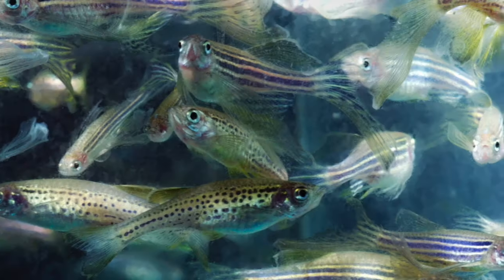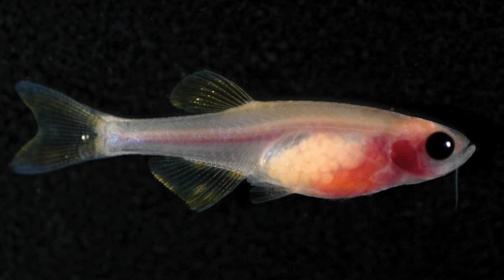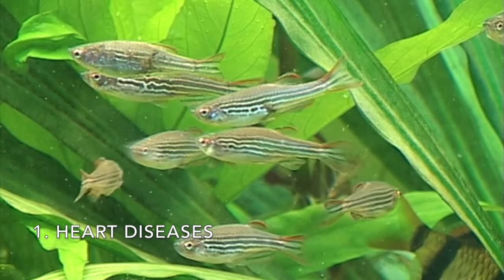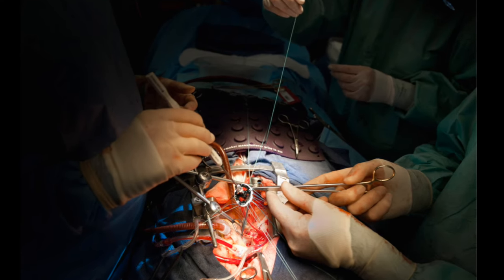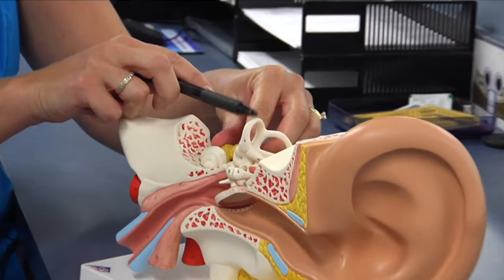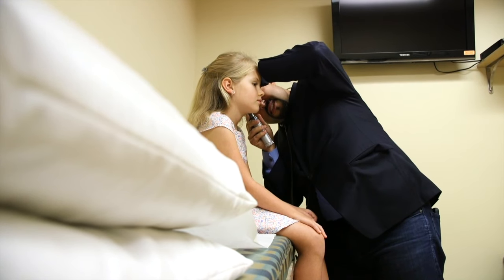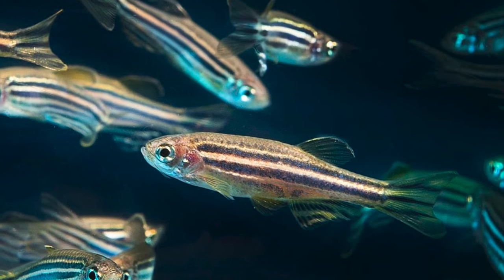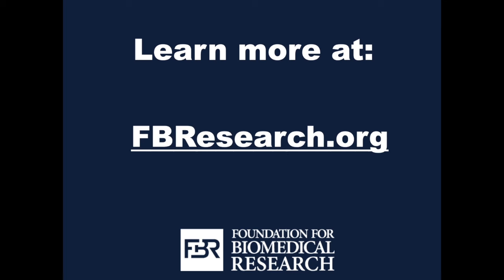Three Human Diseases That Zebrafish Have Helped Treat (2019)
Zebrafish have been a great help in the study of human diseases. Today, we are sharing just three of the diseases that zebrafish have helped find cures and treatments for.

To learn more about the benefits of animal research, please visit us